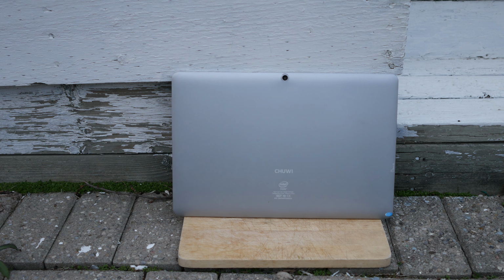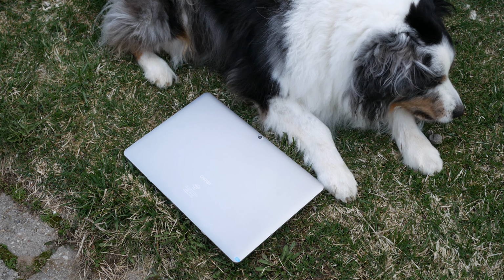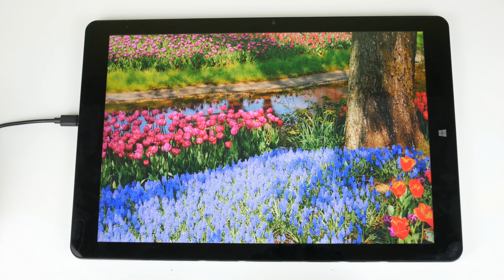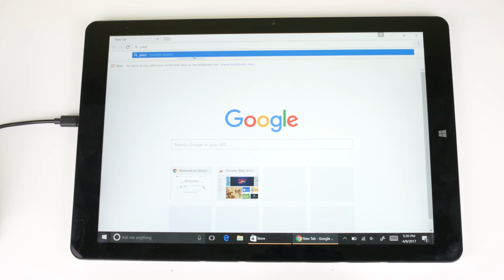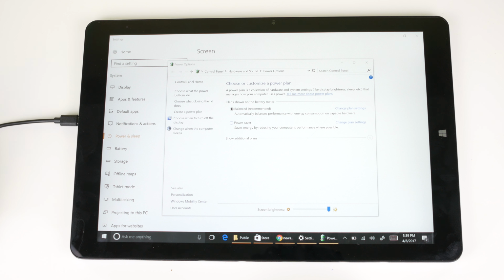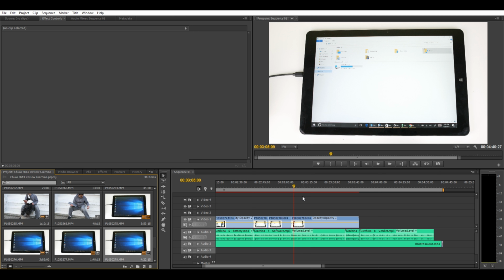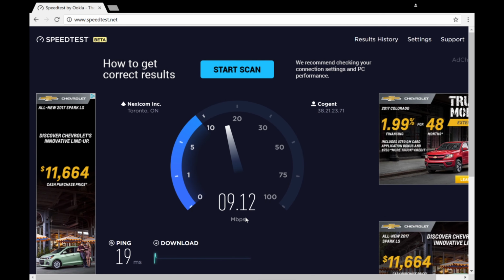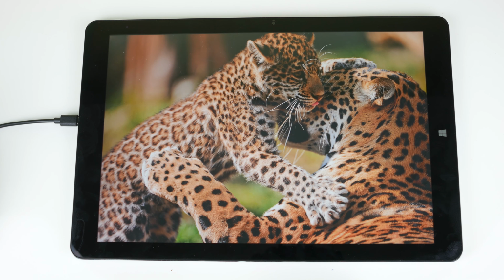Chuwi Hi13 Review - Big but Brilliant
The Chuwi Hi13 is a massive 13.5" tablet, and it has the Surface Book's screen that looks absolutely amazing!

Chuwi Hi13 Specs:
13.5" 3000x2000 IPS Display with 1024 levels of pressure sensitivty
Intel Apollo Lake Celeron N3450 Quad Core Processor
4GB RAM, 64GB ROM
Windows 10
2MP/5MP Camera
10,000mAh Battery
1020g, 34.65 x 22.95 x 1.76 cm